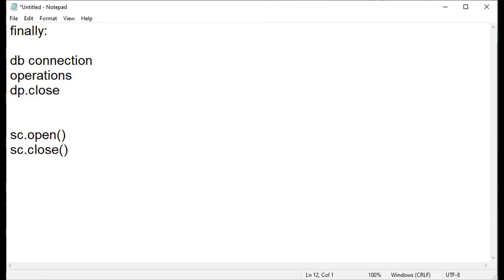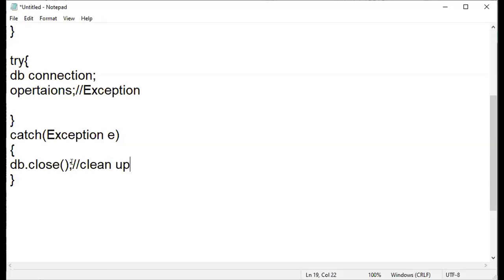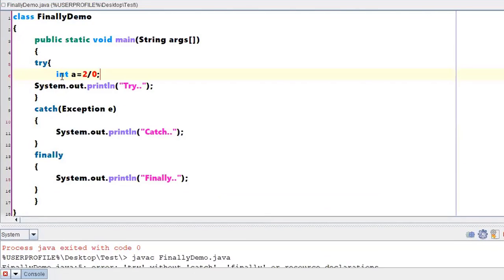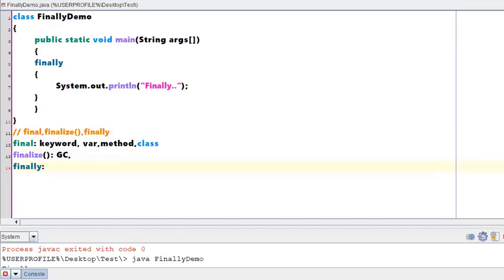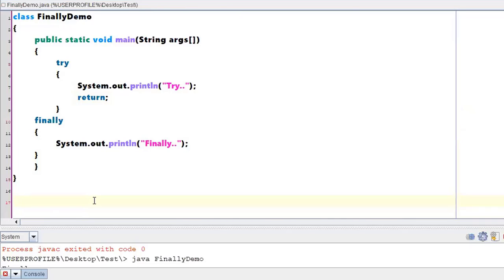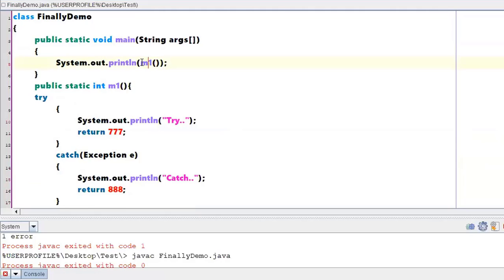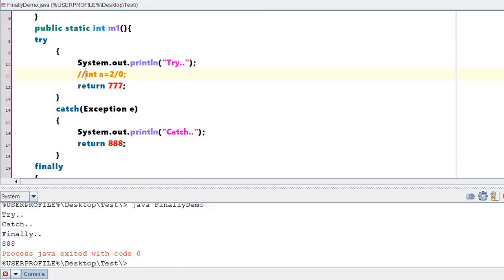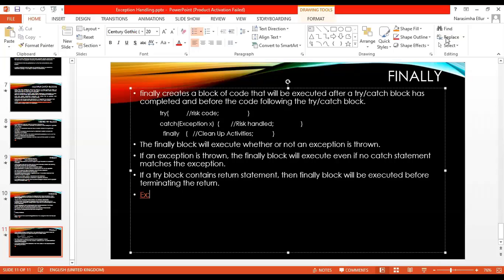#49 OOPs Using Java | Finally Block